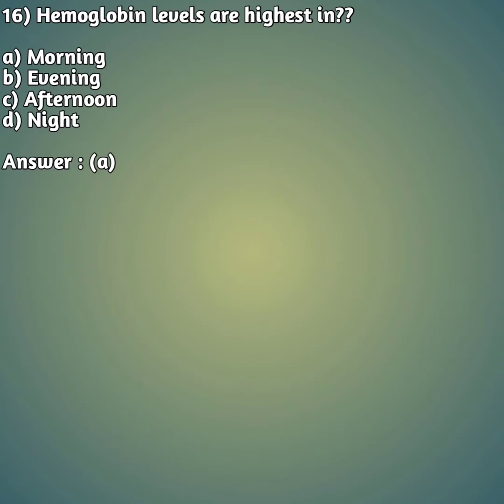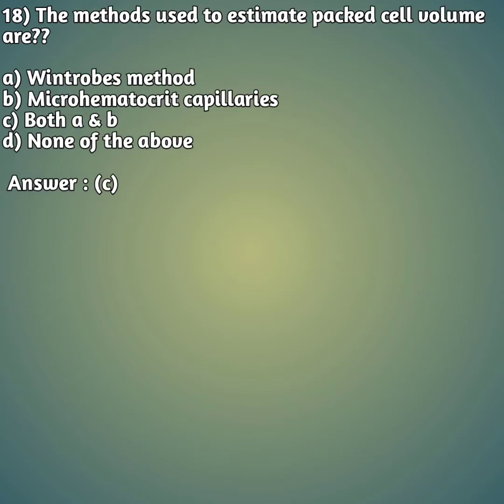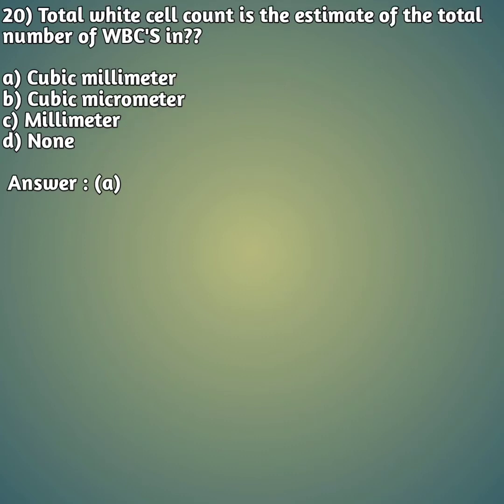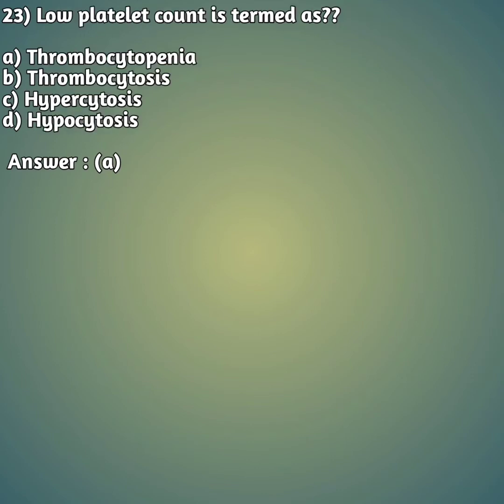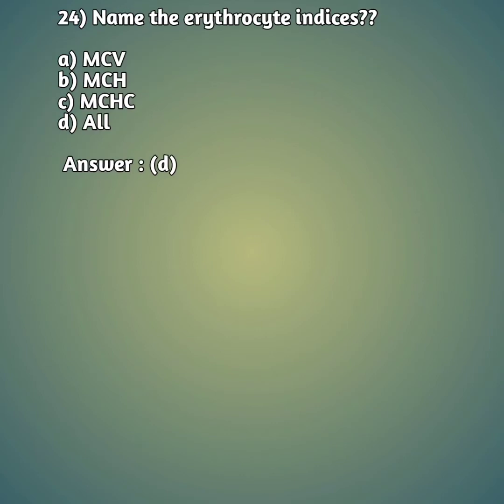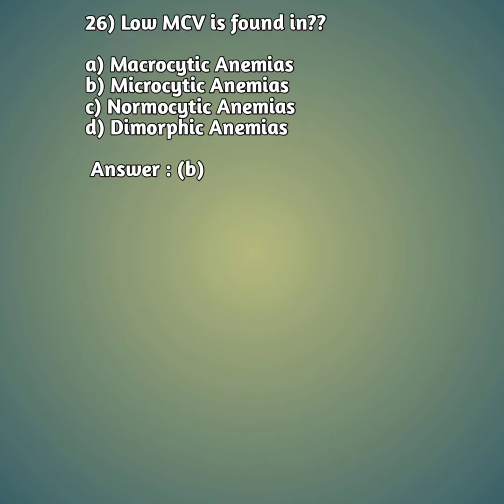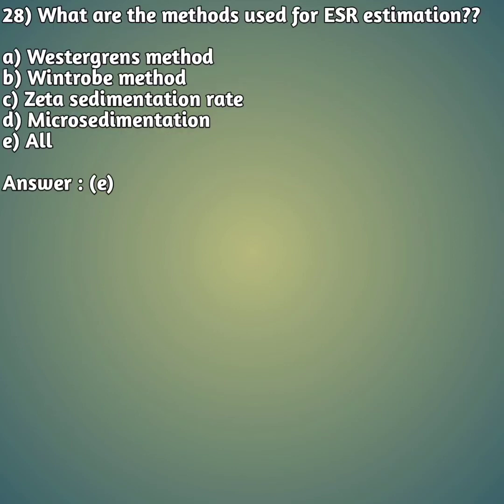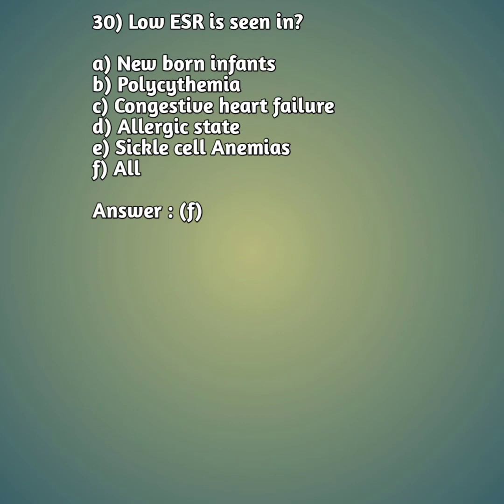HAEMATOLOGY MCQS PART - 2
PRACTICE HAEMATOLOGY MCQS PART - 2